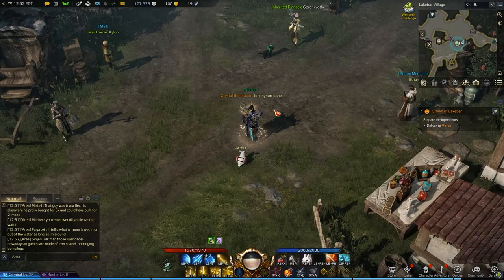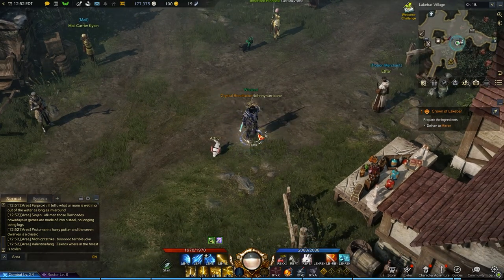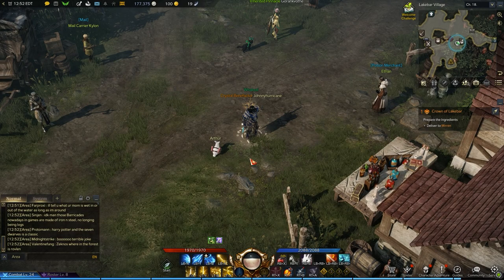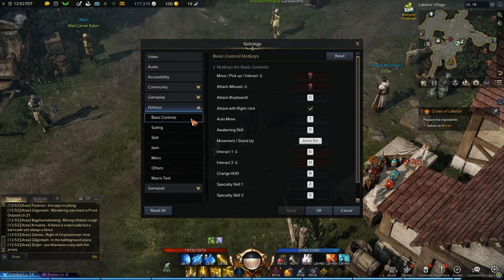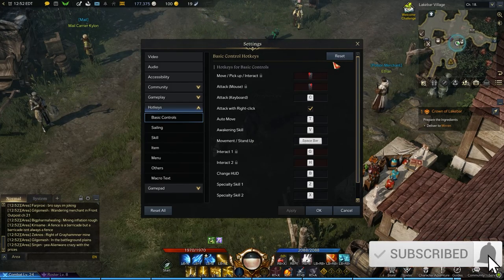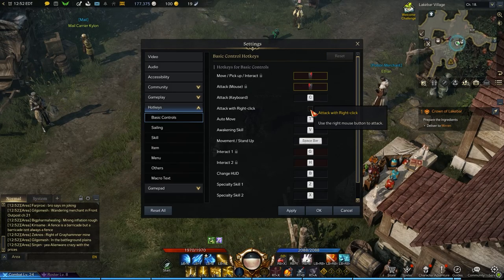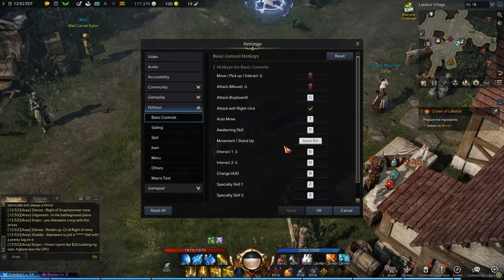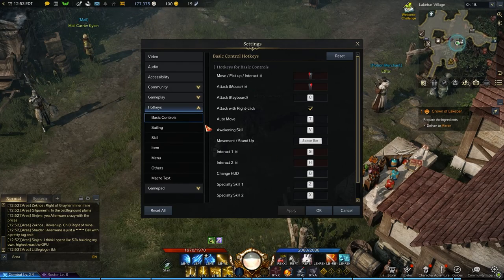How To Change Your Mouse Controls In Lost Ark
If you messed up with your mouse controls, here is how you can fix them. Check out this video to find out How to Change your Mouse Controls in Lost Ark.